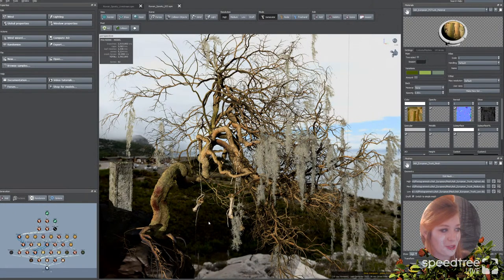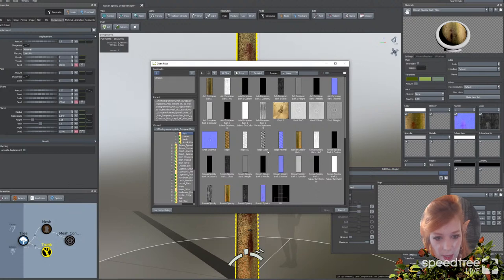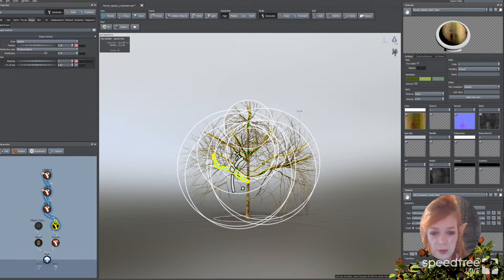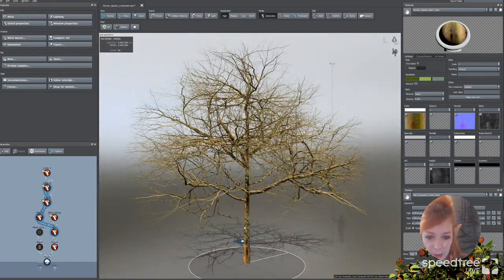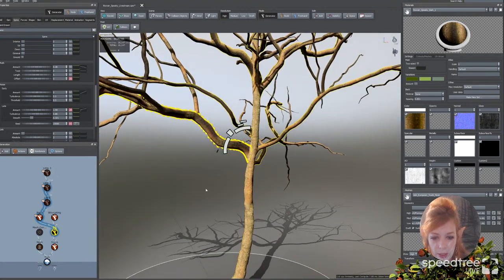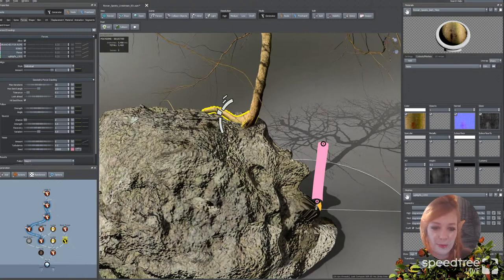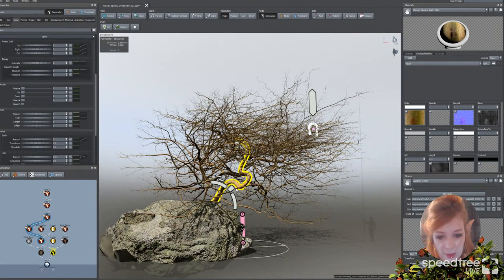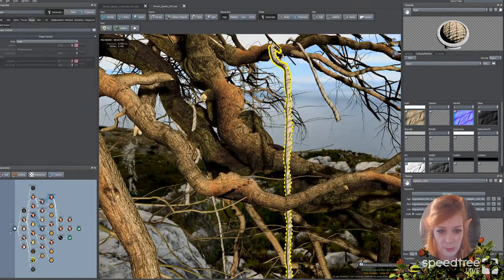Spooky Edition: Modeling a Hillside Rowan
We're doing a Halloween-themed live build of a gnarly tree.

Let us know what you want to see us build next!